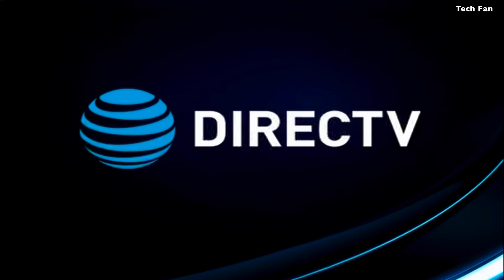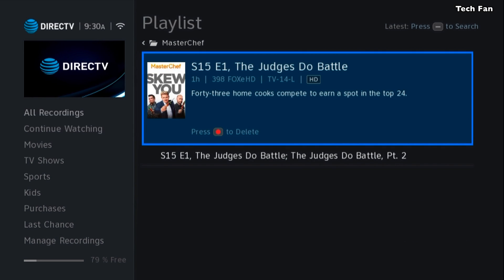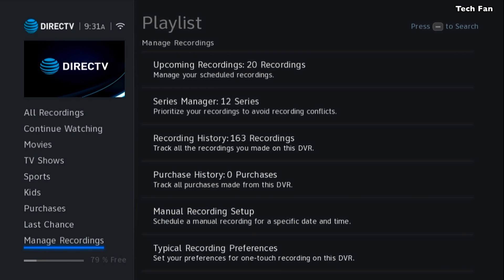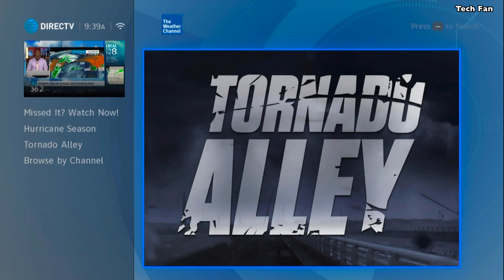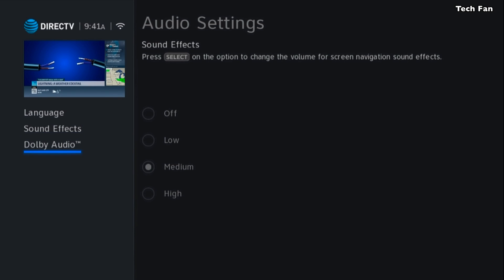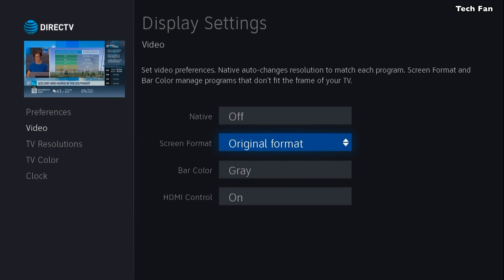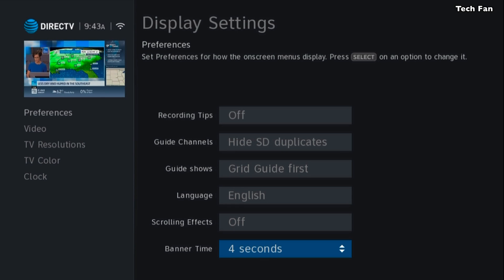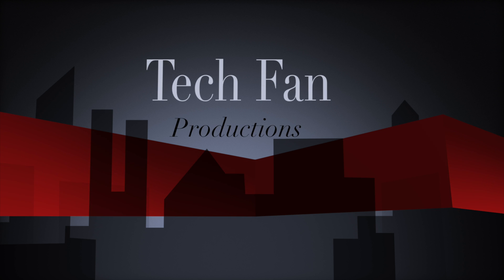Directv Genie New Menus How To Navigate With QUICK TIPS and Shortcuts DVR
Hopefully I am able to show you some things about the new menus and where to find them.  I also include some QUICK TIPS and shortcuts!   Latest software as of 7-25-18 is 0X1104 which increases the font size which most are complaining about and wanting.

To get to the diagnostic menu hold the "Select" button down for 15 seconds and another menu will popup.  This menu will give you info about status of the HR / Client / Video Bridge etc.   Very useful if you are having any issues.  Also you can see what firmware version you are on, if it's outdated or the old GUI you can force an update.

Also after you either update or get an update check your TV resolution settings.  After an update it often resets back to only 720P.   You must check all clients, each one will get reset when updates happen, not every time but often.

Missing on-demand or they do not return after an update (give it a few hours to a day first)

First test internet connectivity with DirecTV servers by doing a speed test. If the first 2 digits of the result code are 88, means you are connected. If the first 2 digits are 87 this would mean the receiver can access the internet but not DirecTV servers. If they can't connect to the servers, try rebooting your router and see if you get the same result.  Post below if you can't get to code 88 when testing and I will try to help you.

Will respond back and offer additional support or tips!